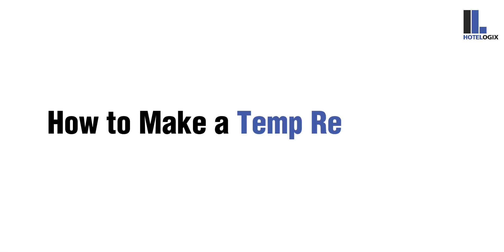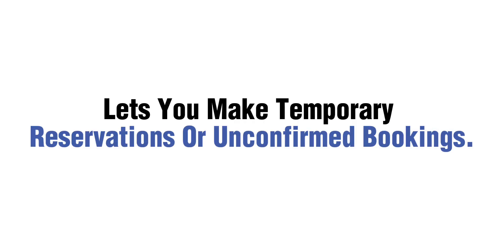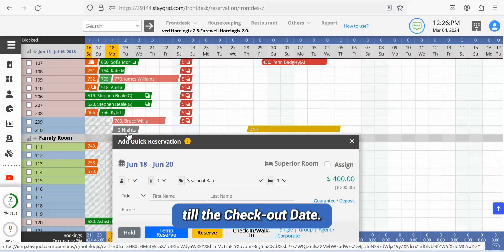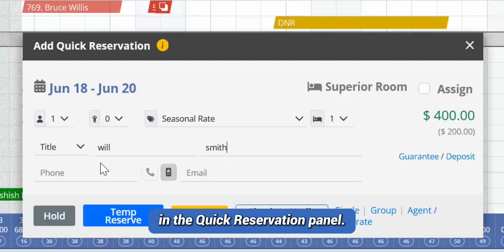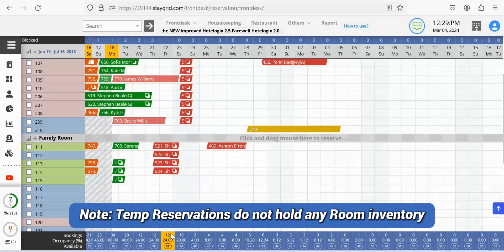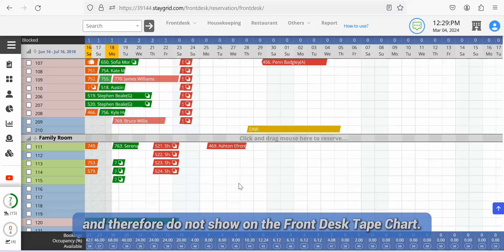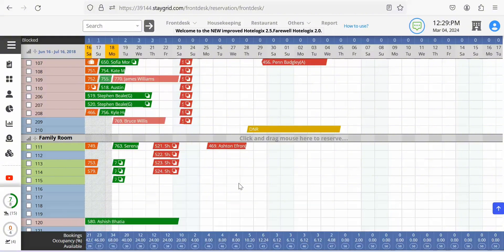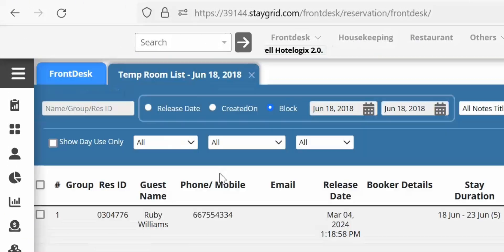How to Make a Temp Reservation on Hotelogix | Quick Tutorial for Hoteliers (2024)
Creating temporary reservations without blocking room inventory is quick and easy with Hotelogix PMS! This tutorial shows hoteliers and hotel managers how to create unconfirmed bookings while keeping room availability flexible. Perfect for walk-ins, corporate bookings, or preliminary guest inquiries.

🎯 In This Video, You’ll Learn:
✅ How to select room type, check-in, and check-out dates for a temp reservation
✅ Manage temp reservations without occupying room inventory
✅ Access and manage unconfirmed bookings from the Blocked Row
✅ Ensure flexibility in your booking process with unlimited temp reservations

💡 Pro Tip: Temp reservations allow you to capture potential bookings without impacting room inventory, helping you optimize occupancy and improve booking flexibility.

🚀 Ready to streamline your reservation process and manage bookings efficiently?